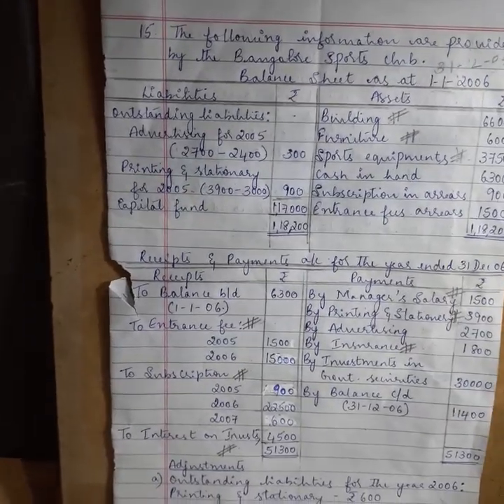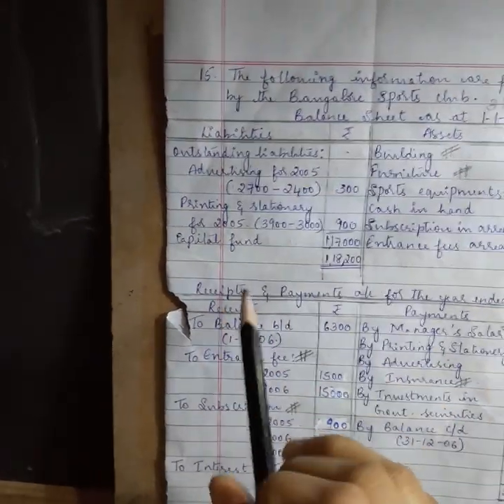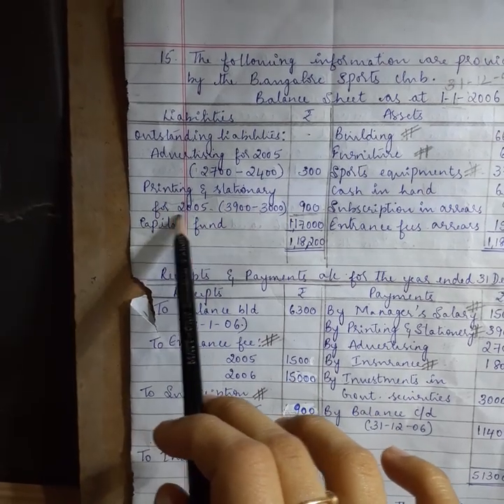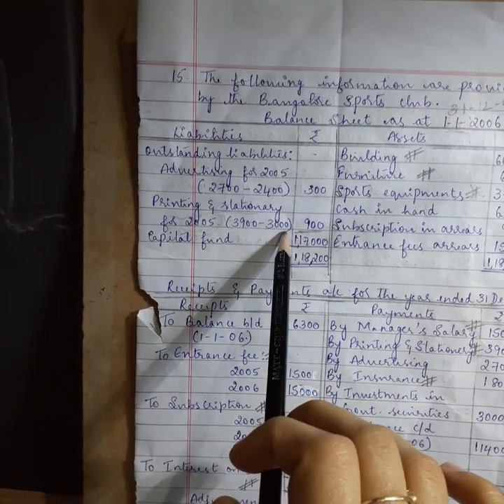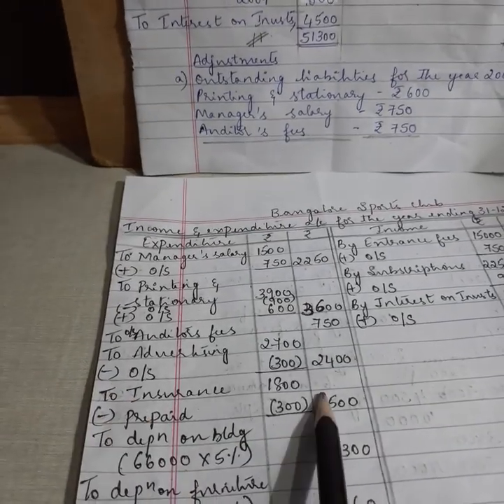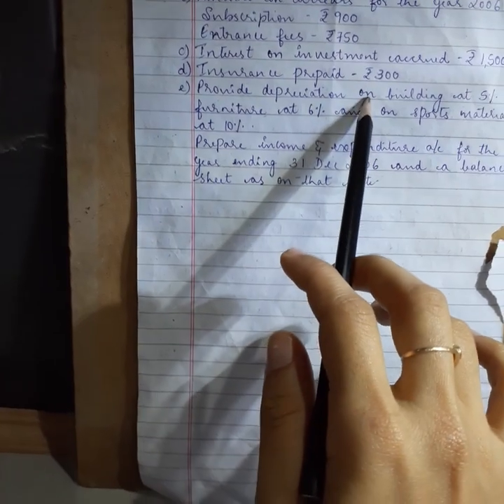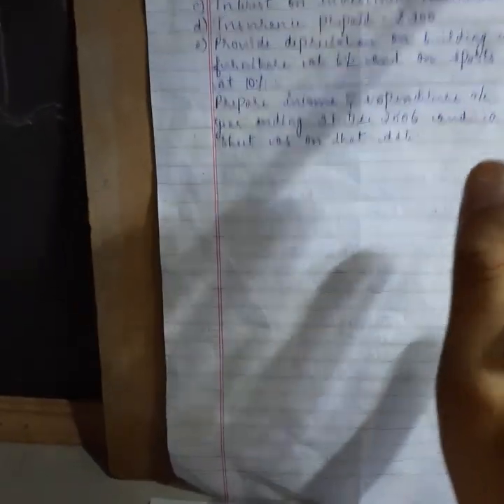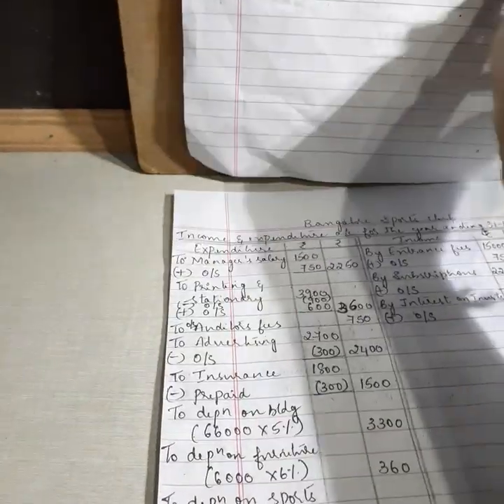Problems on Non-Profit concern : 15 Mark's (Part 2)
Preparation of Income and expenditure account and balance sheet